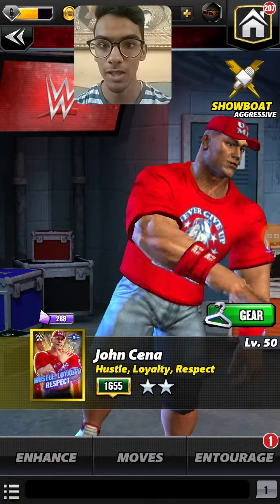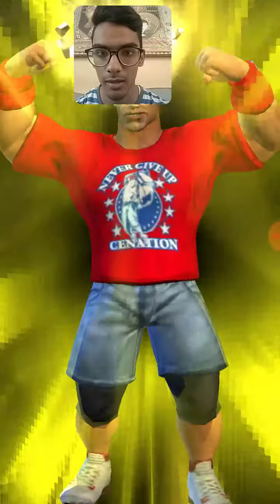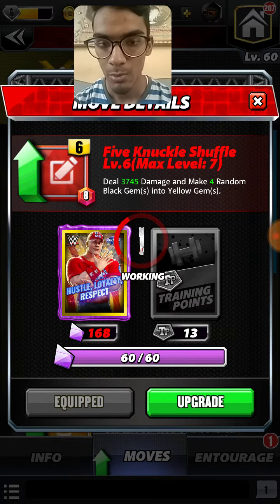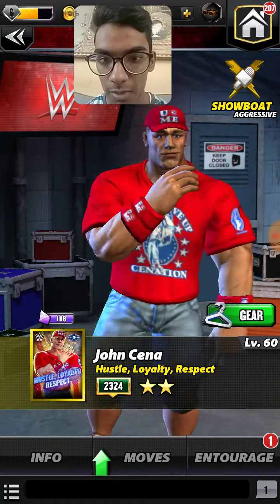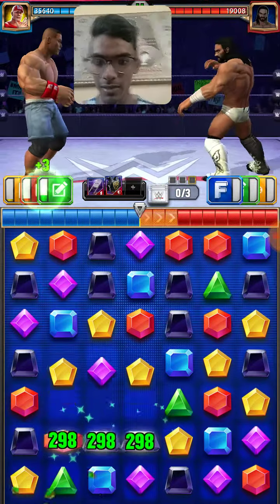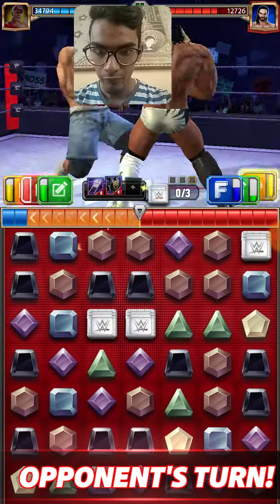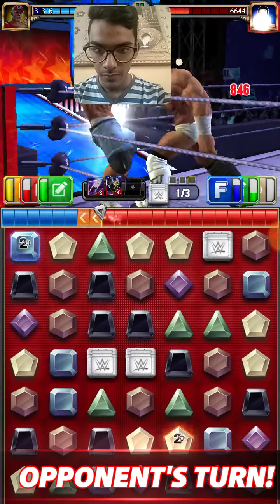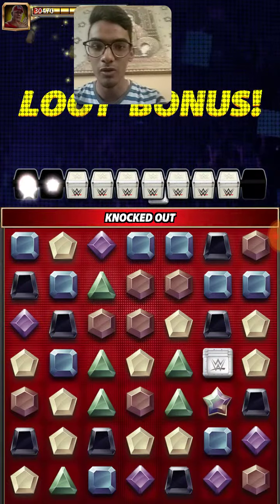Enhancing "John Cena"Hustle,Loyalty,Respect" to 2 star gold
AND
   BE AWESOME 😎😎😎